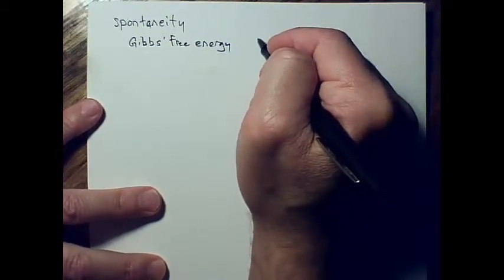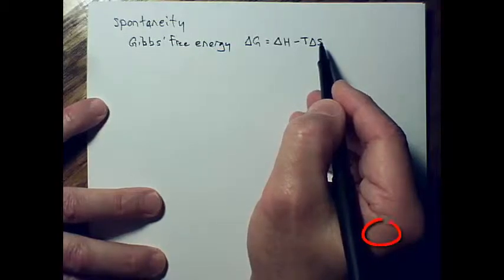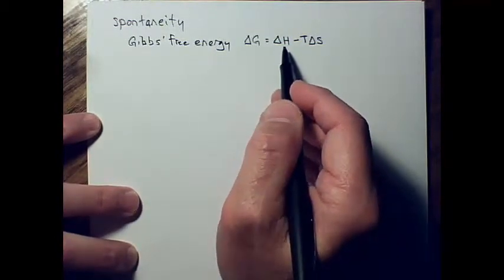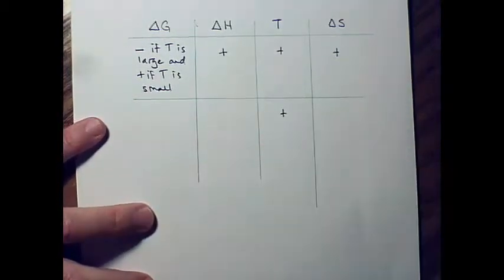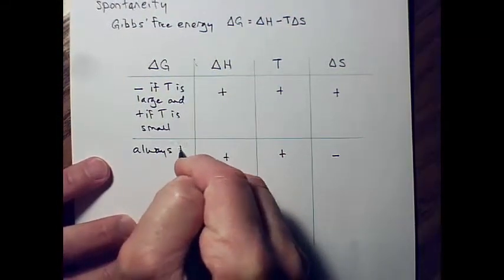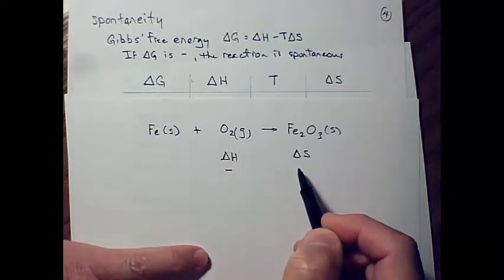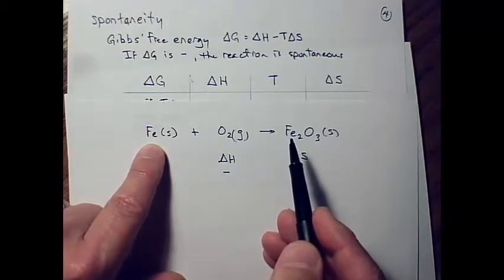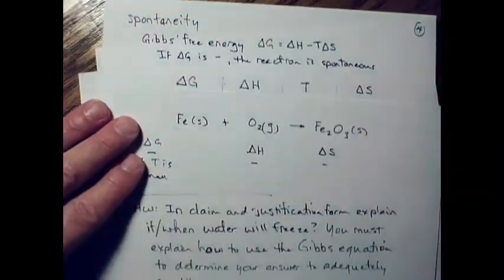Thermochemistry Part 02